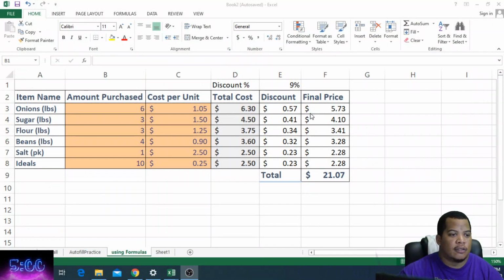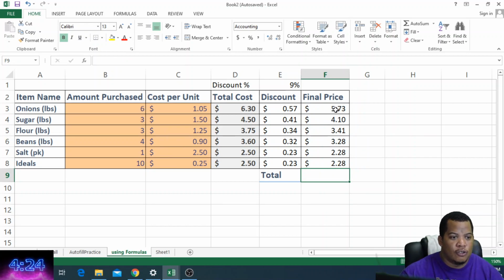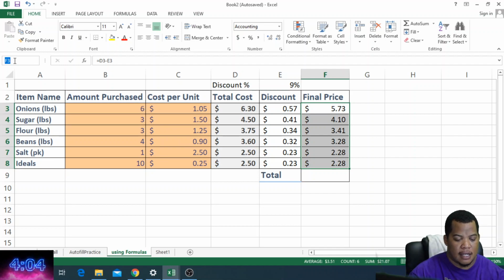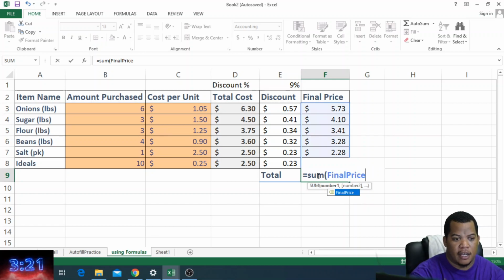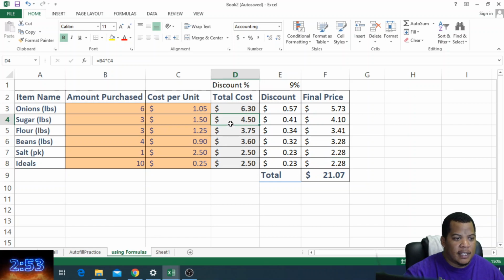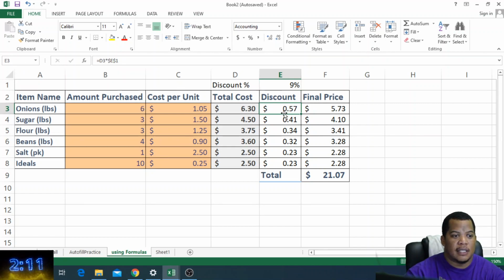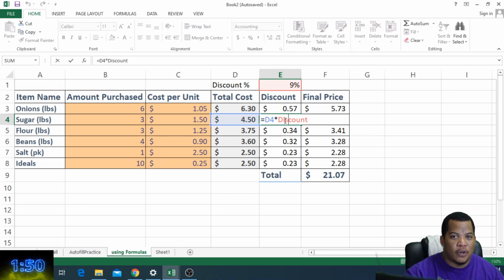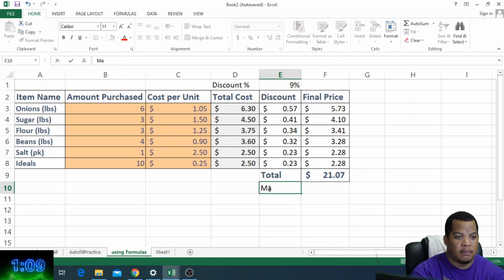Lesson 10 - Naming Range of cells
Naming cell ranges instead of using the conventional Naming scheme.